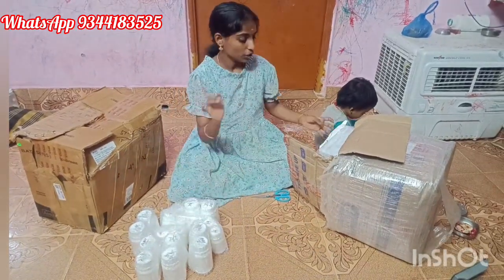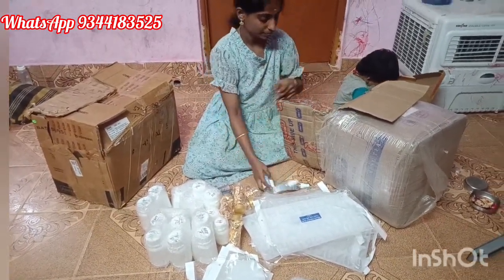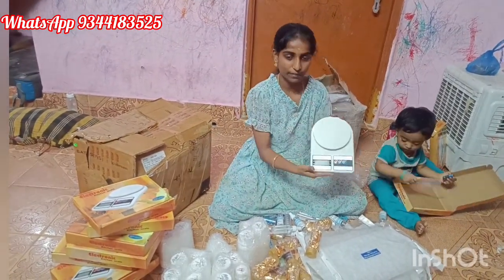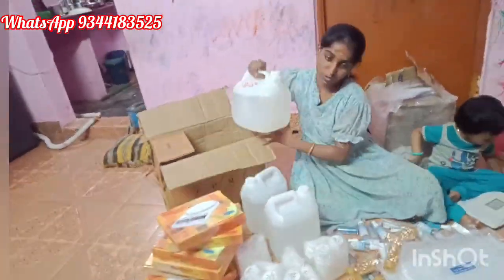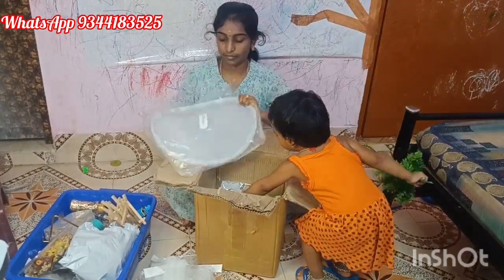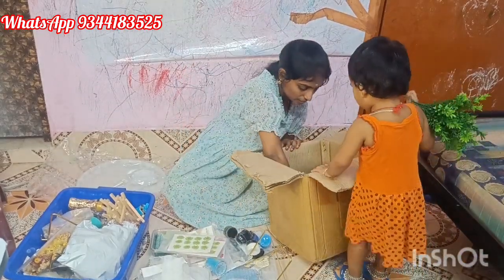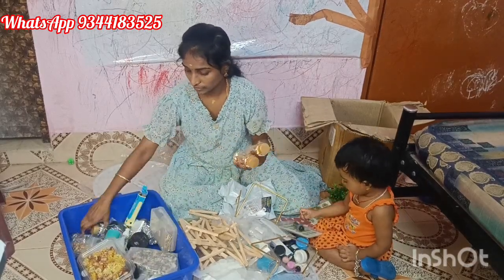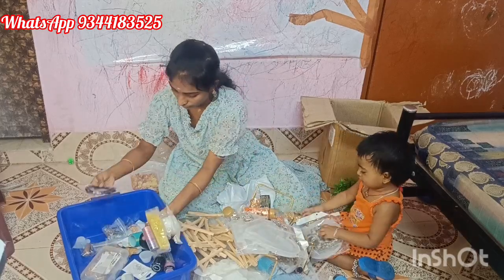Resin raw materials unboxing and workshop kit packing video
*Online Resin Art Workshop ( தமிழ்)*

 *Learn & Earn From Home*

Start Your own Business Today
Earn upto 50,000 / per Month

Details About Workshop:
Date : Aug 24 & 25
Duration: 2 days
Day : Saturday and Sunday
Mode : online ( Google Meet)
Language: Tamil

* What is resin?
* Knowledge about pigments
* Safety measures

Topics include:
   Albhabet Keychains
   Photo keychain
   Fridge Magnets
   Photo frame
   Varmala Preservation
    Baby keepsake
   Resin clock

Class Fees Details:
Fees : 299/-
Payment Details:
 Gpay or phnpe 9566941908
Name - Karthik kannan

Extra Benefits:
   Detailed Pdf notes
    Life time video recordings
     Affordable vendor details
     WhatsApp support

After class product purchase support also available.